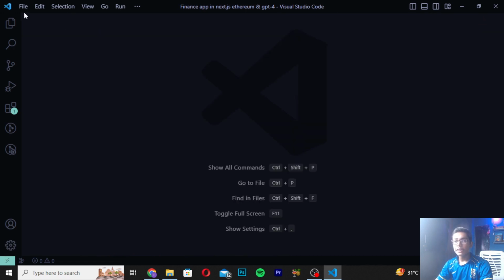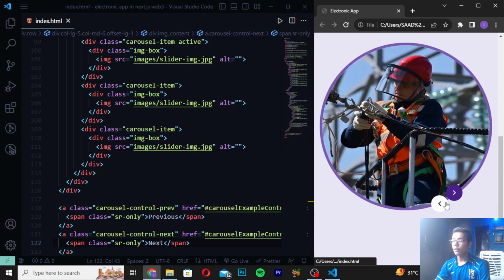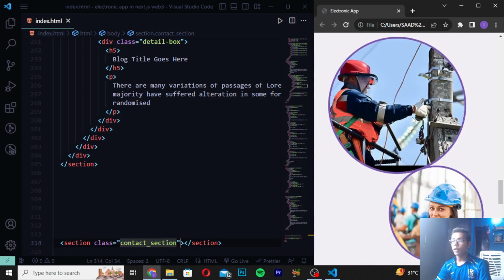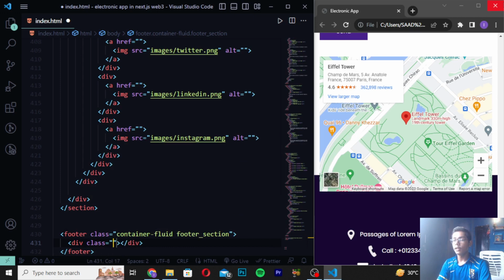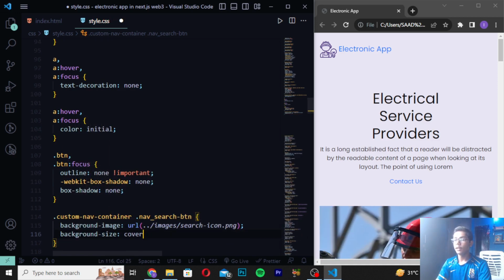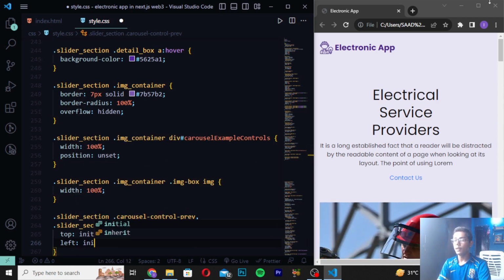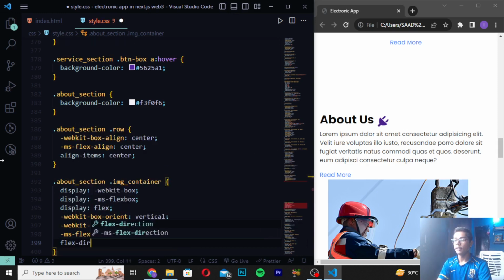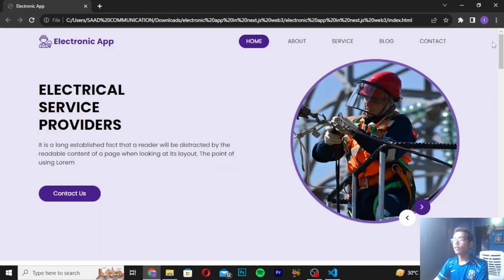Build and Deploy a Full Stack Electronic App Using Next.js, Web3 & Tailwind CSS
This video is about Build and Deploy a Full Stack Electronic App Using Next.js, Web3 & Tailwind CSS

Suggested Courses:
❤️ Complete Clones